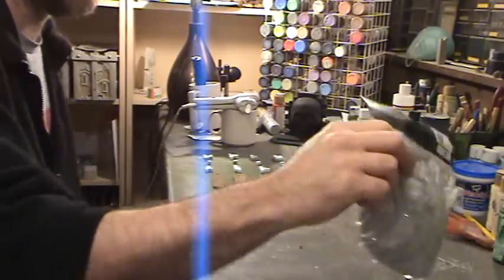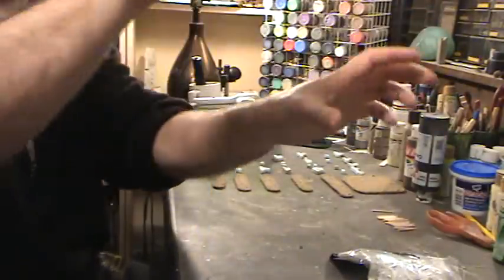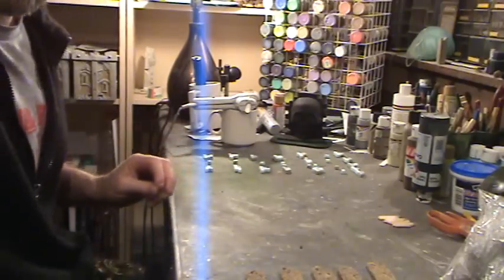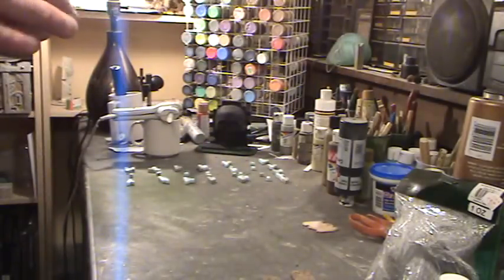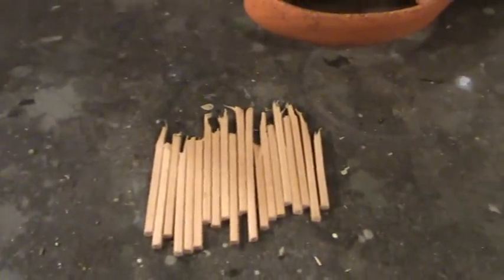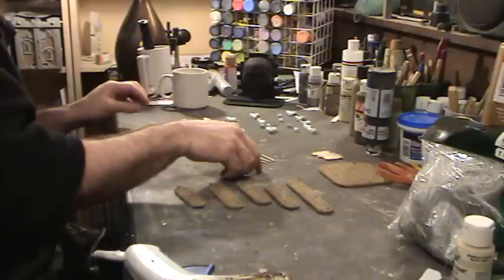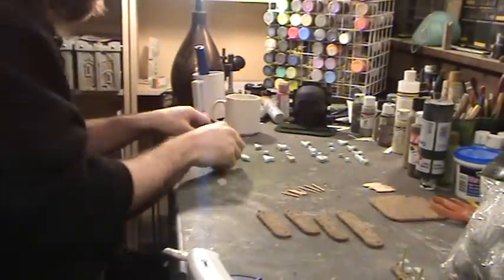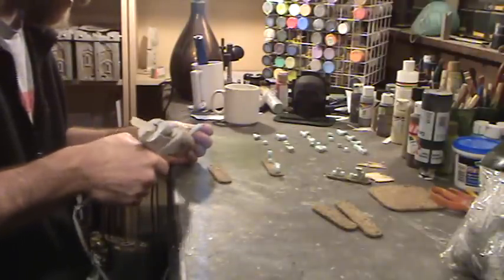Vlog on the CHEAPEST barbed wire known to man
This is a long video so if you just want to see what can be done with xmas tinsel go to the last few minutes:)